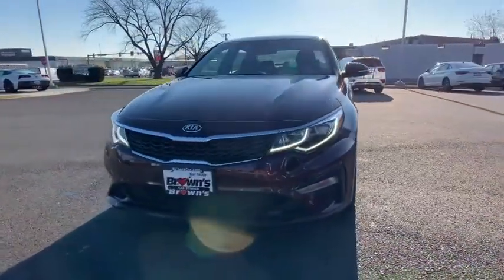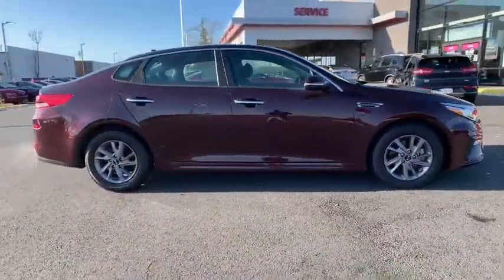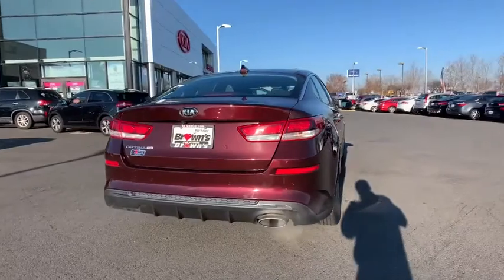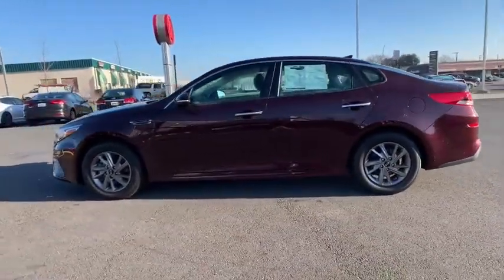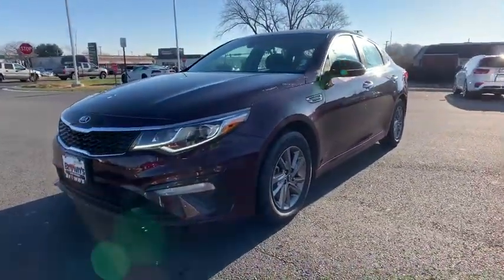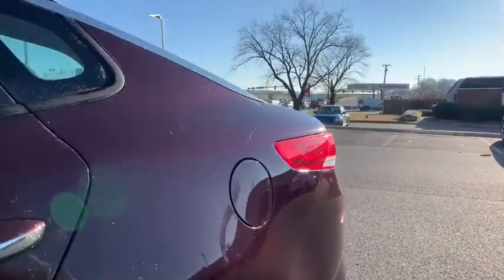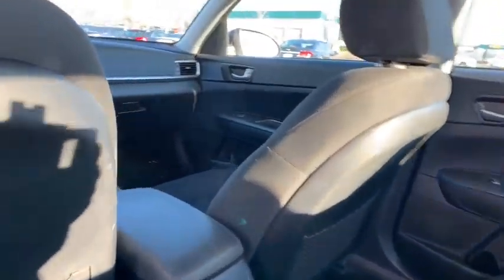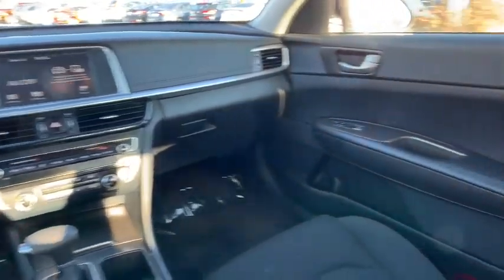2019 Kia Optima Chantilly, Fairfax, Woodbridge, Springfield, Manassas, VA P1312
Purple Used 2019 Kia Optima available in Manassas, Virginia at Browns Manassas Kia. Servicing the Chantilly, Fairfax, Woodbridge, Springfield VA area.

Recent Arrival! Clean CARFAX. 2019 Kia Sangria Optima LX FWD 6-Speed Automatic with Sportmatic 2.4L I4 DGI DOHC black Cloth. 24/33 City/Highway MPG Odometer is 9652 miles below market average!brPlease call for more information and schedule your free test drive today.brbrAwards:br * 2019 KBB.com 10 Most Comfortable Cars Under $30000 * 2019 KBB.com 10 Best Sedans Under $30000